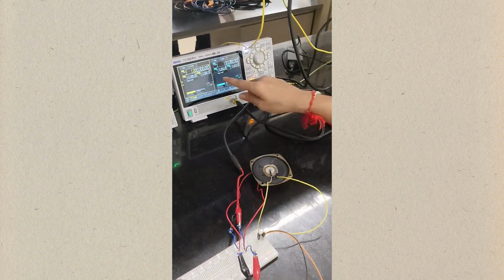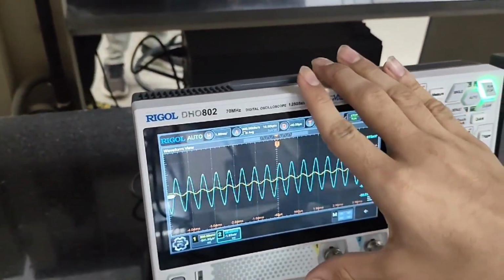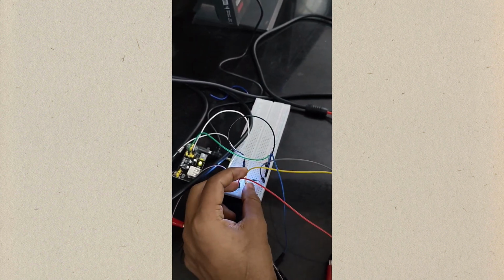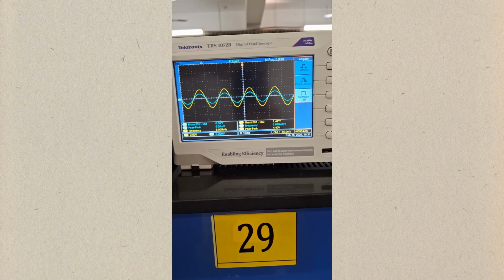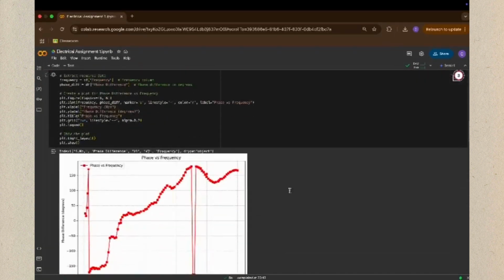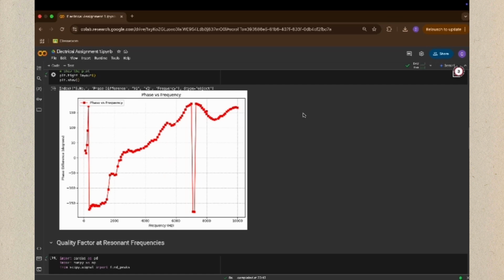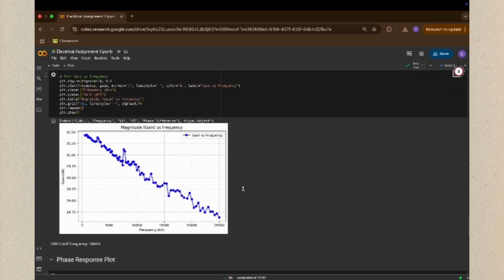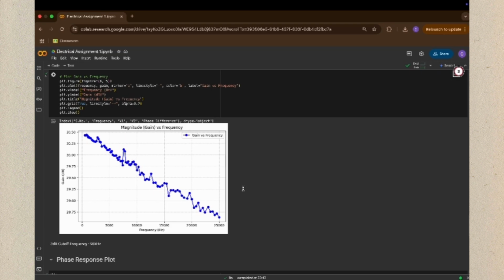ES116 Piezoelectric Sensor and Photodiode Experiment